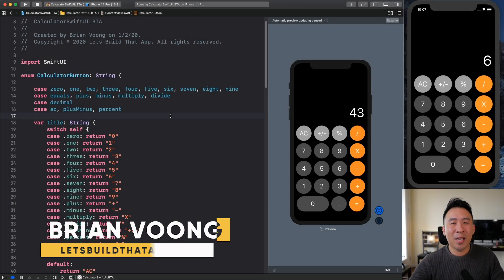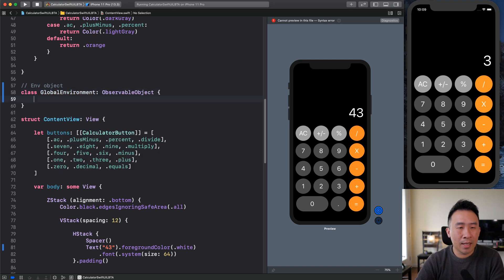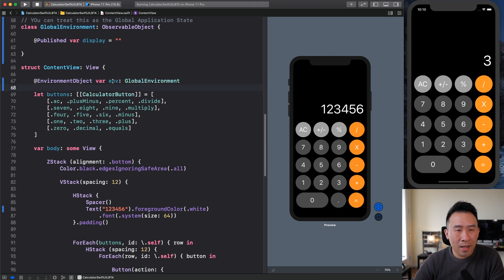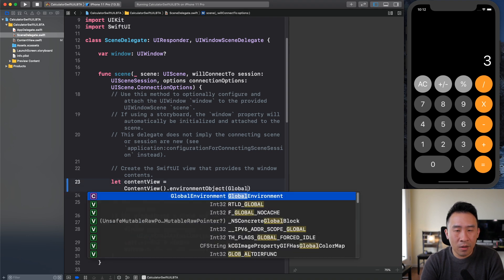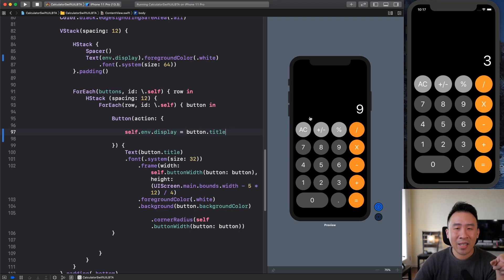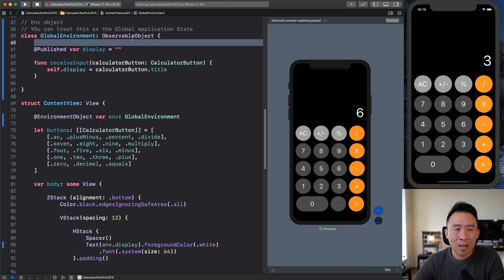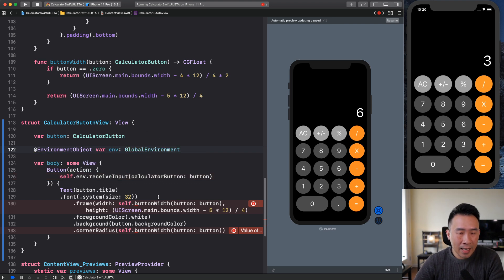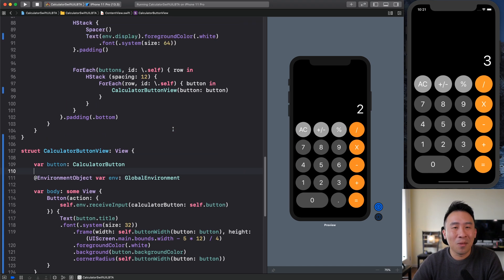Reactive Environment Object Application State (Ep 3 SwiftUI)